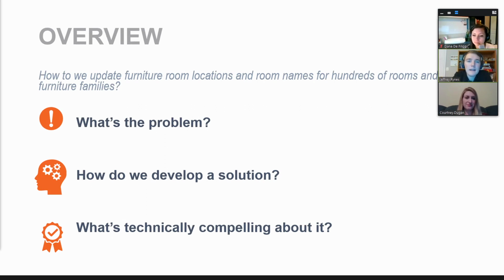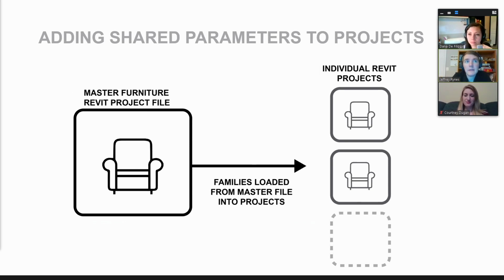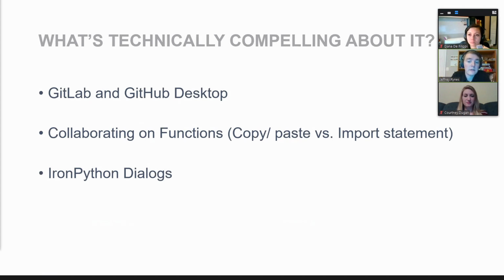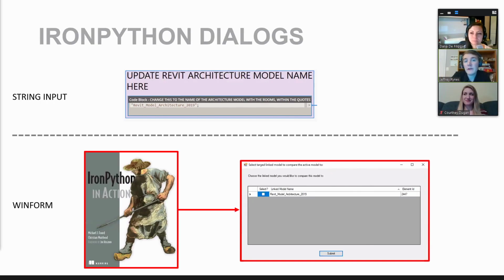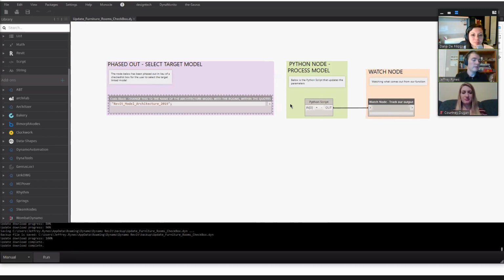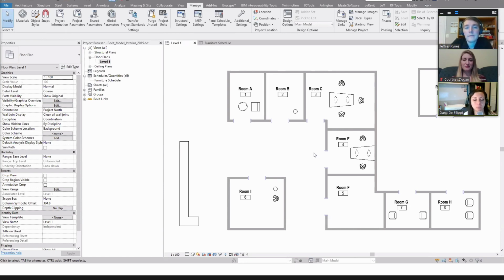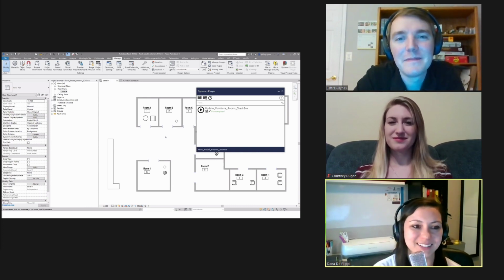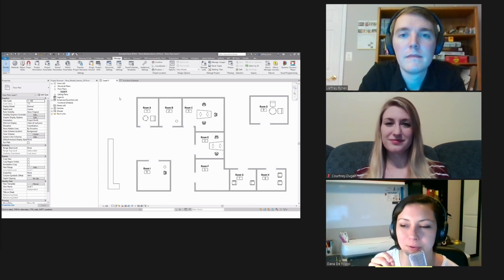🔴LIVE: "Dynamo, Python, and Git: A Tale of Two Weeks" - Courtney Dugan AECOM, Jeff Rynes AECOM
Collaborating through GitLab across Virginia, teams from the Roanoke and Arlington offices of AECOM developed a solution to update furniture family parameters. A handful of hours of coding collaboration saved two team members from manually updating parameters for two weeks each, and pushed some unique ideas about IronPython GUI elements in a Dynamo script.